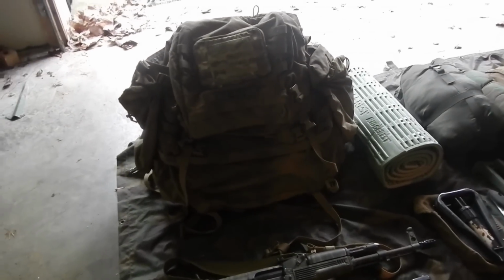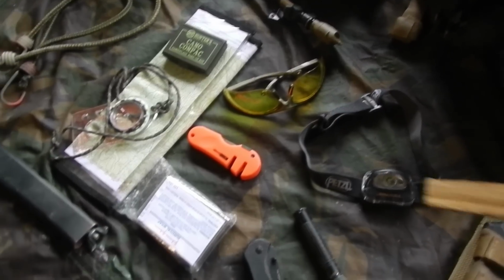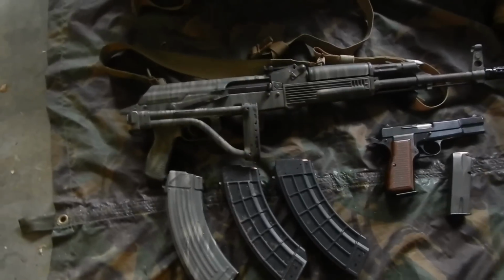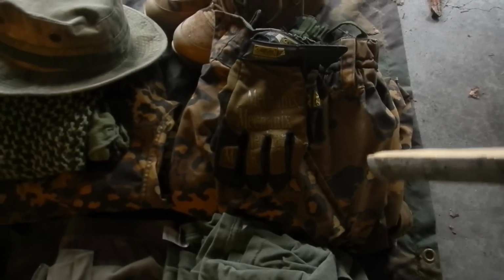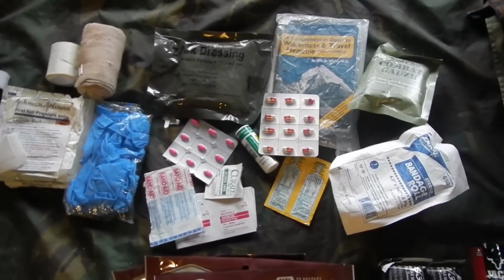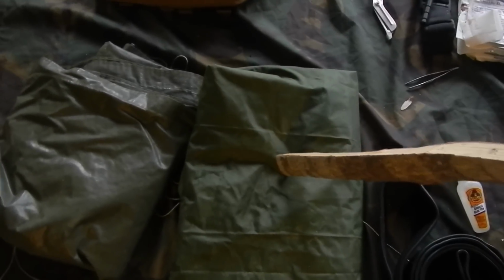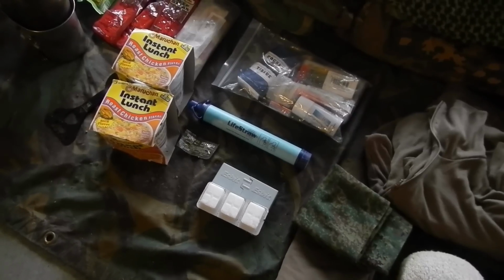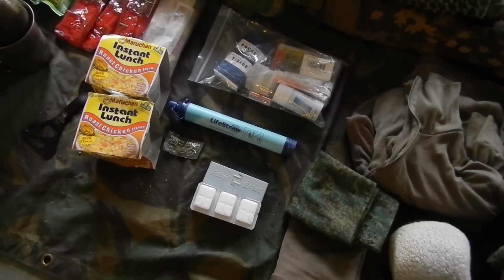Built my FIRST Bug Out Bag survival kit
Rundown and critique of my first real Bug Out Bag survival kit, designed for 5-6 days in the field in cold weather conditions.